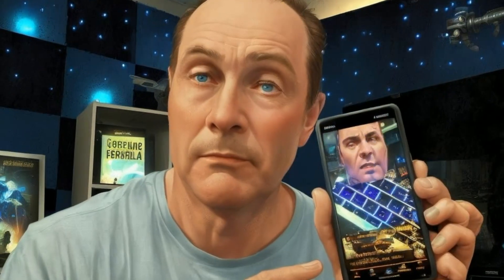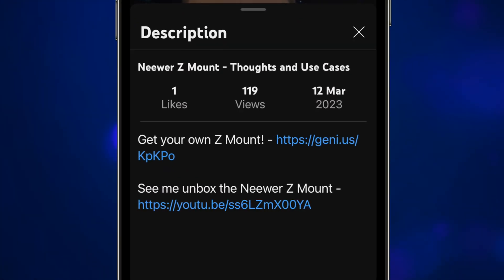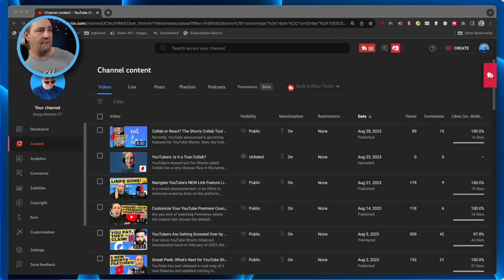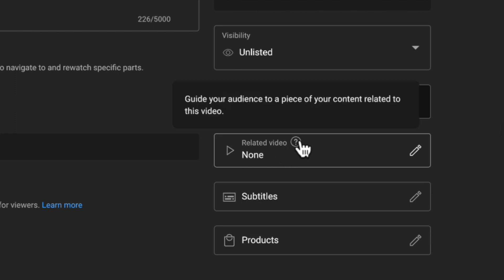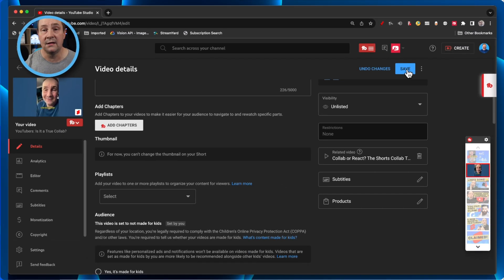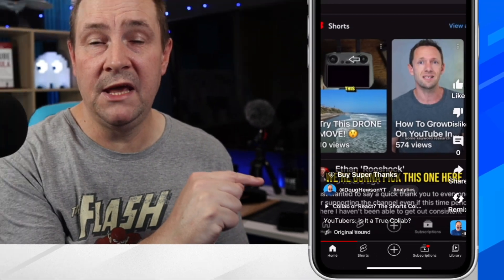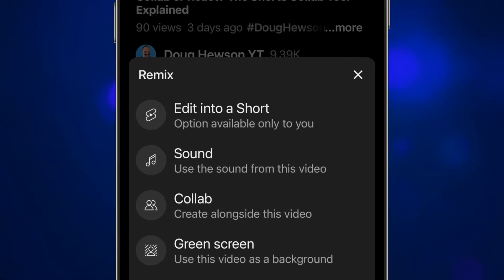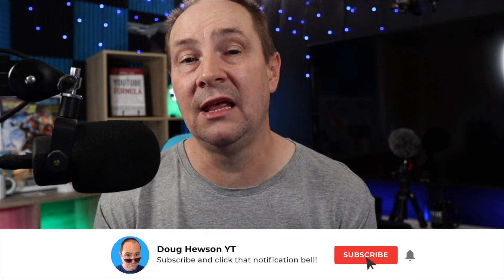How to Link ANY Short to A Long Form Video - Related Links for Shorts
Ever since Shorts were introduced, creators wanted a way to directly link their Shorts video to a related longer-form video on their channel. A while back, They introduced "Edit Into A Short" which sampled your longer-form video and linked them in the process. But that solution didn't help those who edited their Shorts using third-party editors and/or uploaded via desktop. UNTIL NOW! YouTube is now rolling out what they call Related Video links, where you can tell a Short to link to a specific piece of content on the same channel. In this video, Doug shows you how easy it is to do, how it looks on the Short, and how you can get both custom thumbnails AND a related link on your Shorts.

00:00 - Related Links Are Live!
01:19 - How to Set-up a Related Link on a Short
03:29 - What It Looks Like on a Short
04:46 - The Best of Both Worlds - Shorts Related Link and Thumbnails